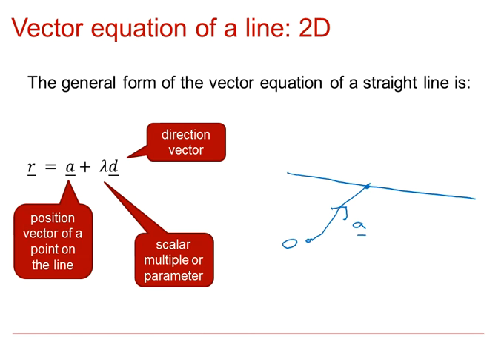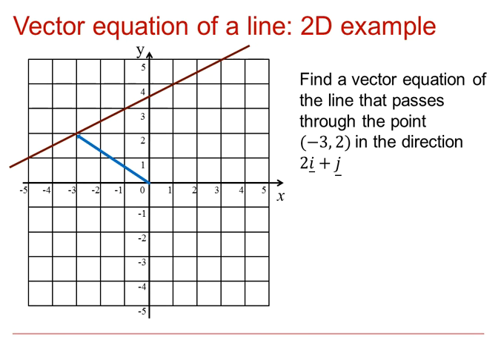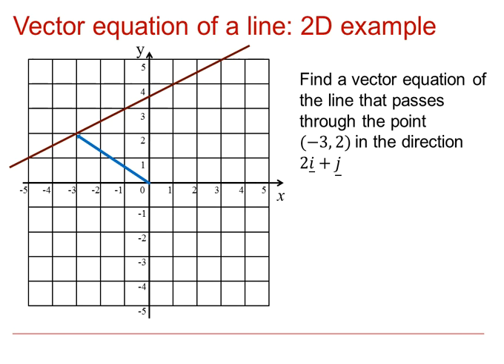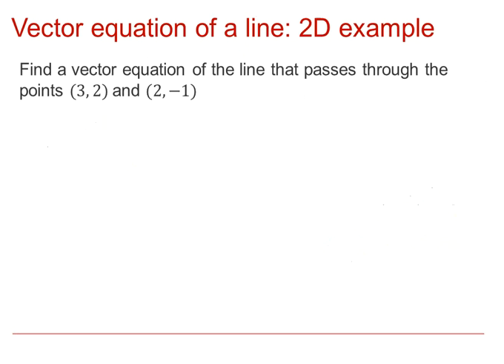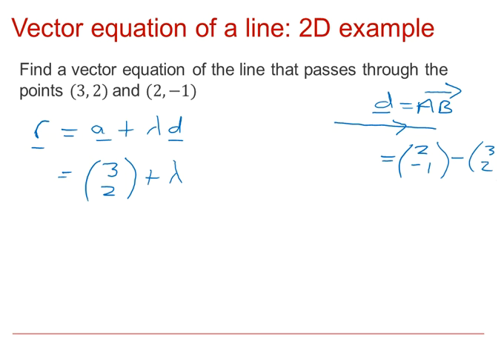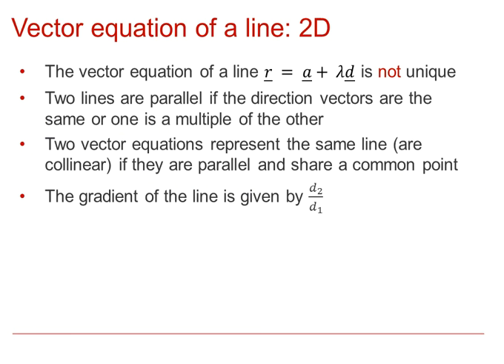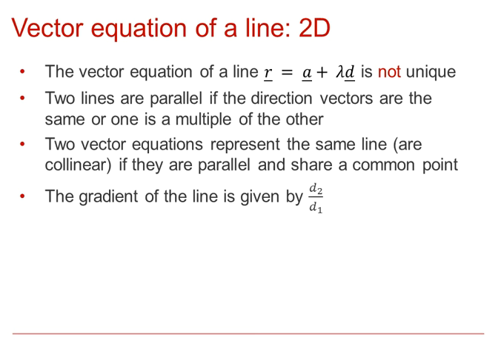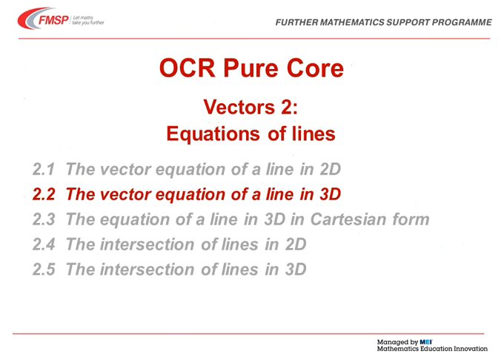OCR Pure Core: Vectors 2-1